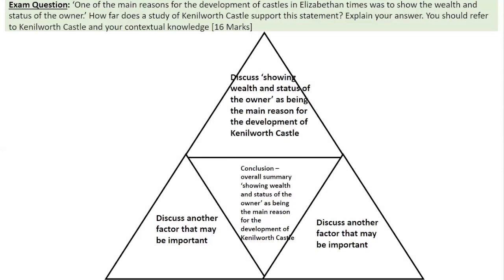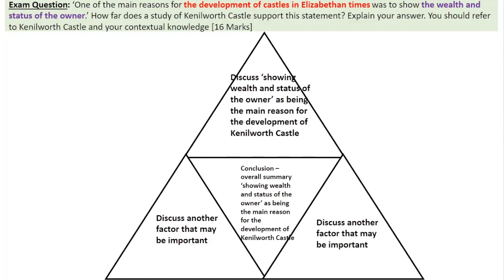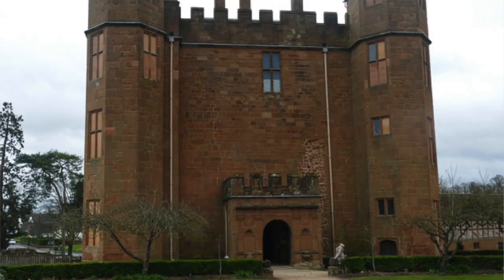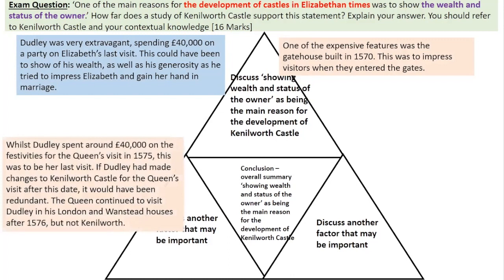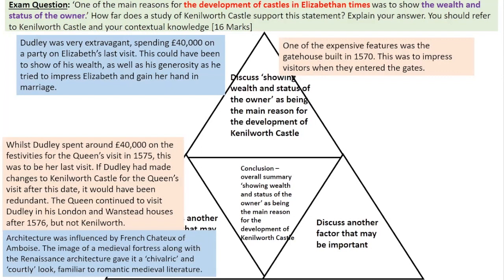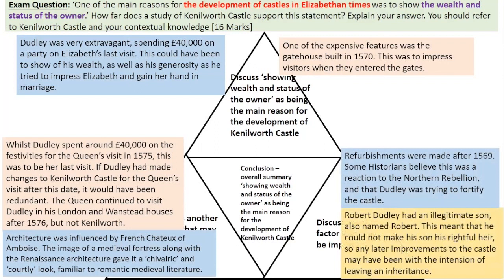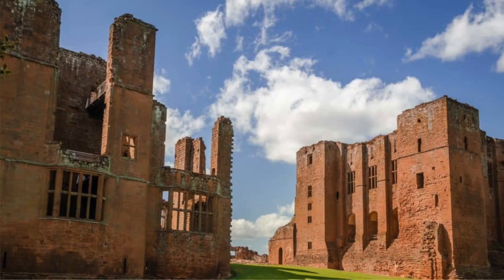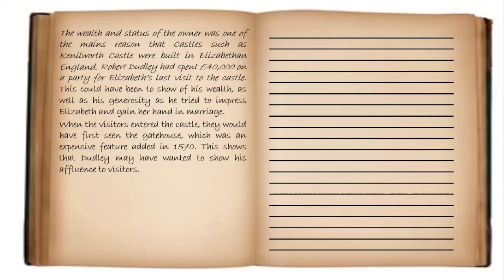HistoricalEnvironment - Kenilworth Castle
This video focuses of Question 4 - Historical Environment of the AQA ElizabethanEngland c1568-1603 topic. In 2020-21, the environment is Kenilworth Castle. This is designed to help students with ideas on historical content, format and structure of their answer. Some of the content included will also help with revision for other areas of Elizabethan England too, as there is some discussion on Elizabeth's relationship with Robert Dudley.

For other KS4 content please check out:
Migration, Empire and Peoples: